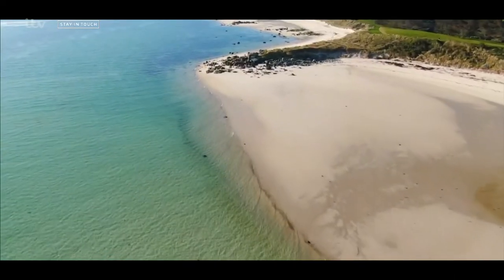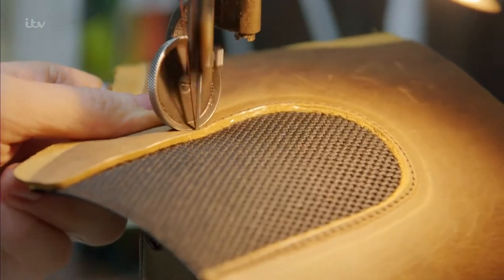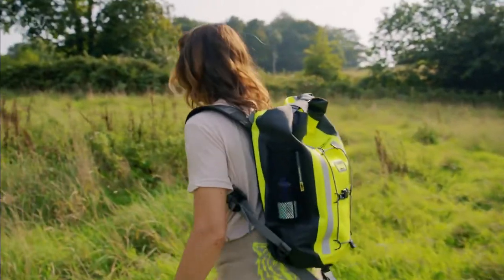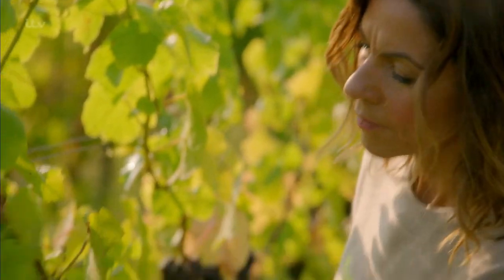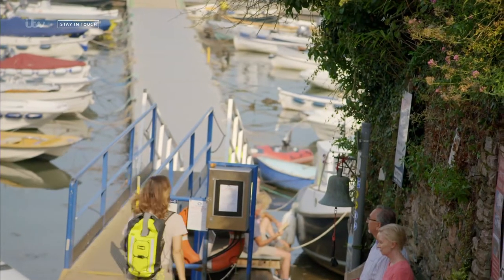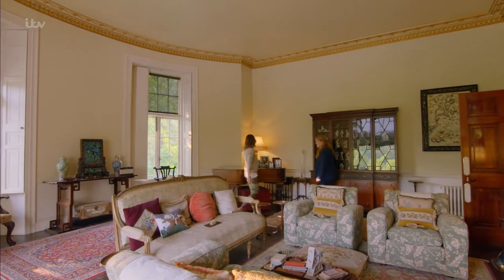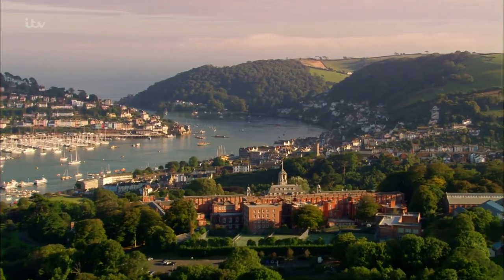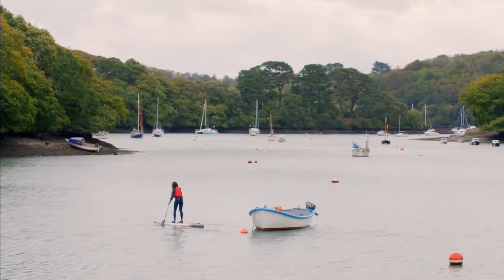Cornwall and Devon Walks with Julia Bradbury - S01E07 The Dart Valley - Totnes to Dartmouth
Amazon Today Top Deals
Amazon Best Sellers
Amazon Hot New Releases

💖 WE LOVE READING COMMENTS! 💖